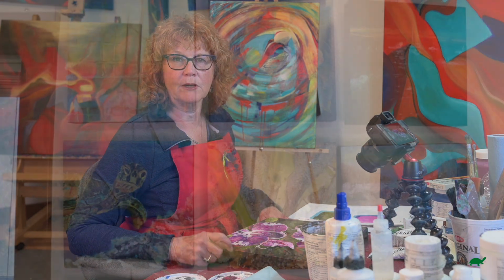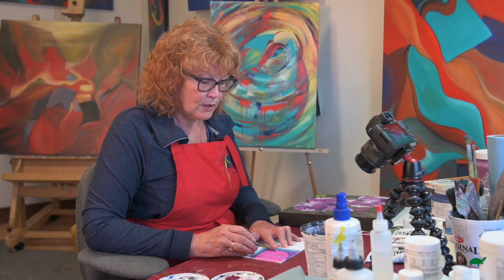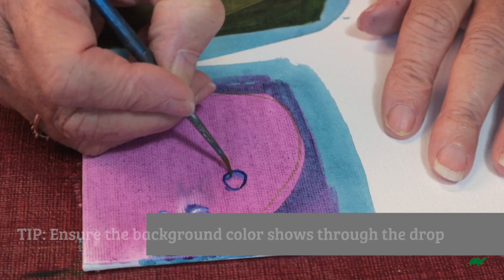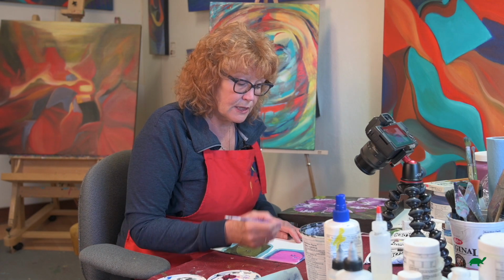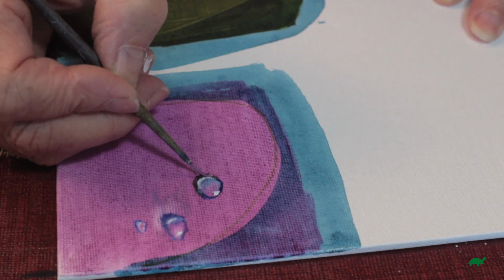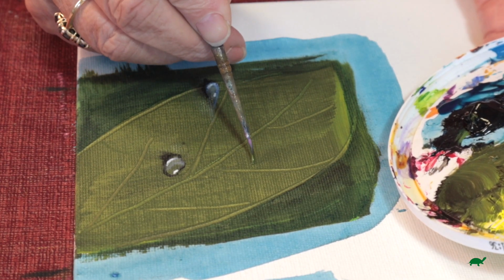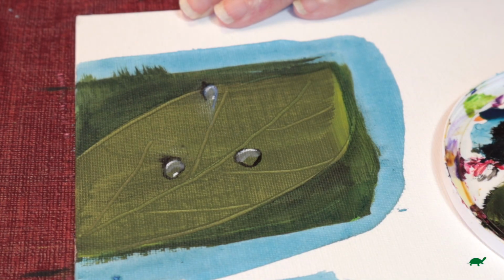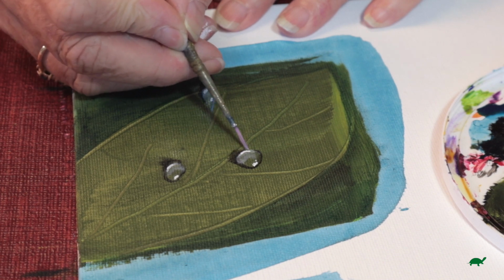How To Paint Raindrops With Acrylic Paint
It’s spring and that means you’ll probably end up creating paintings that include raindrops. If you’d like to know how to do that — and to do it realistically — check out this video where I lead you through each step. It does take a little time to do each raindrop, but the results are worth the time and effort!

Supplies used in this video:

Paper, canvas board, canvas or wood panel
Variety of small brushes
Acrylic paint

Music used in this video:

Meeka by Steve Adams